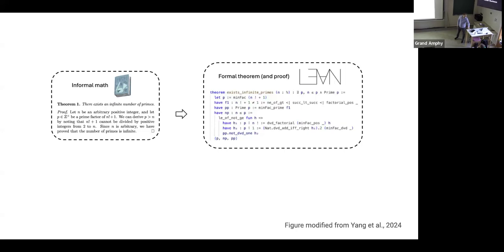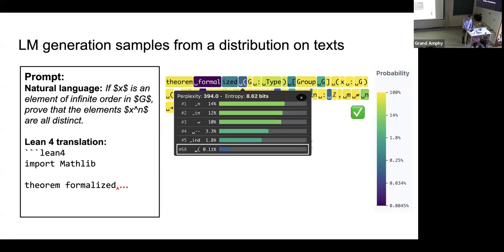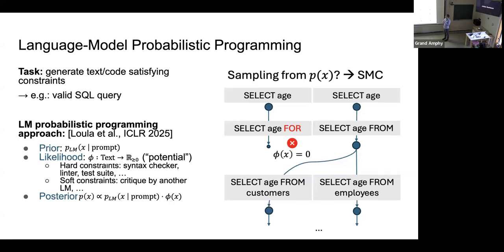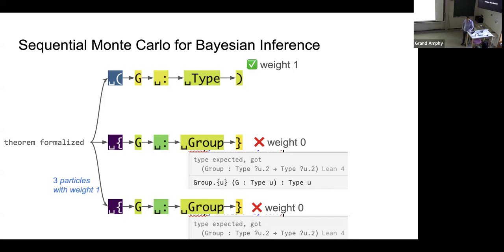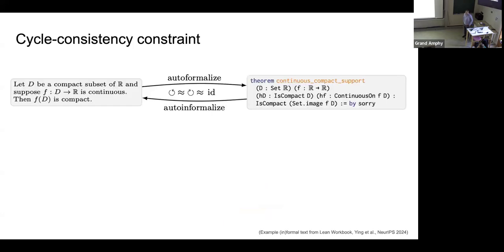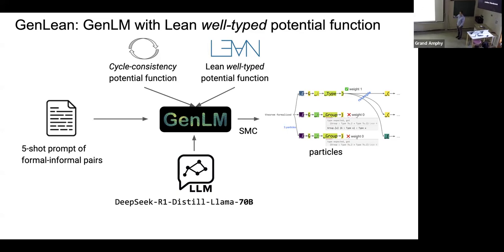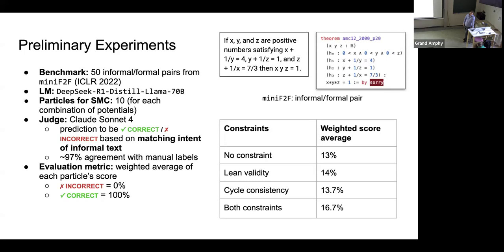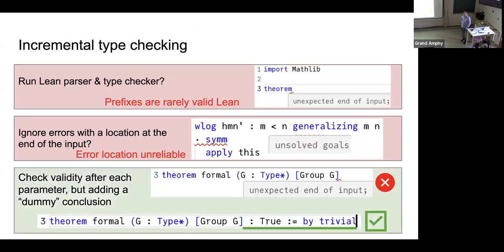EuroProofNet, MLCP, Fabian Zaiser at al.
Automatic Informalization of Mathematics via Language Model Probabilistic Programming and Cycle Consistency